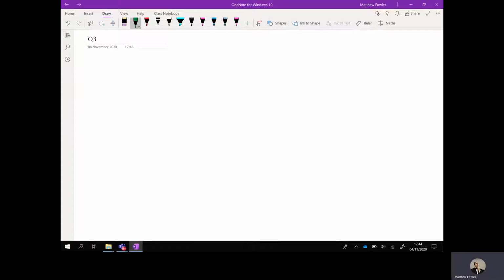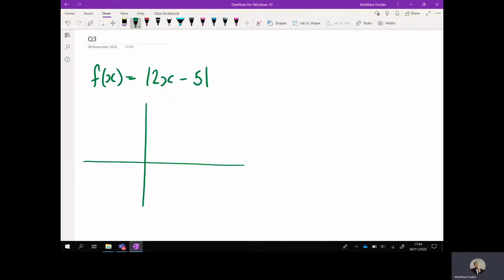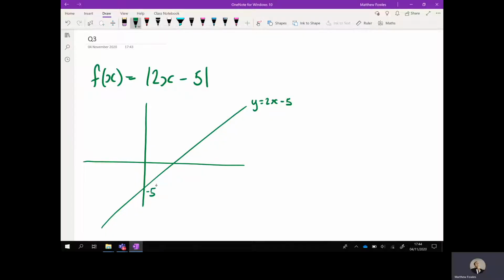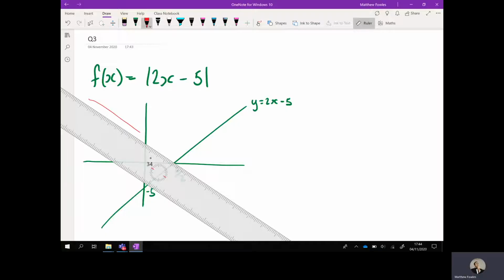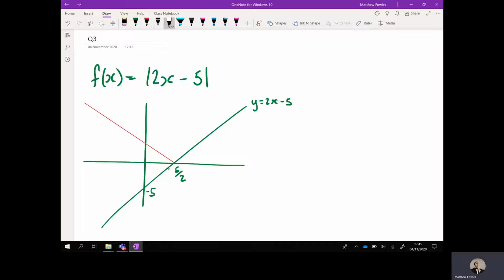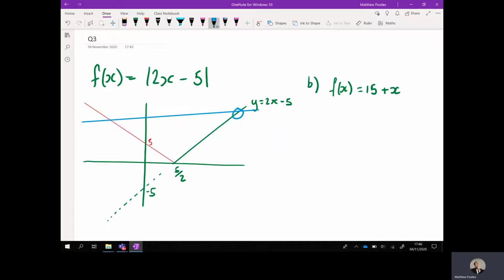Flashback Friday Y2Nov1 Q3